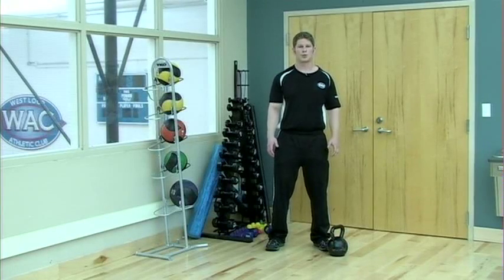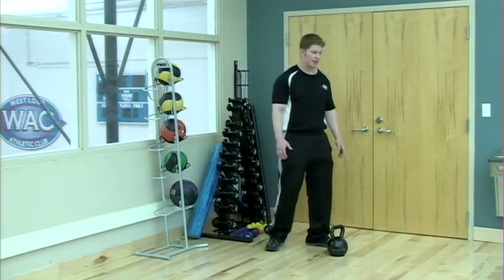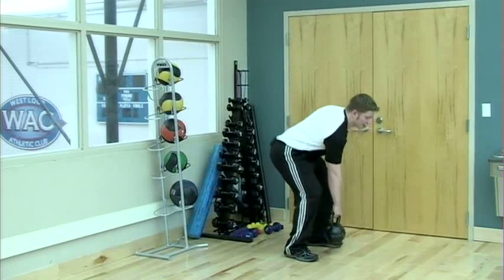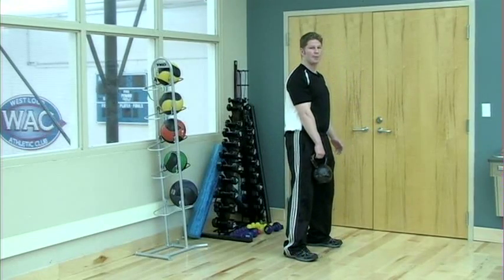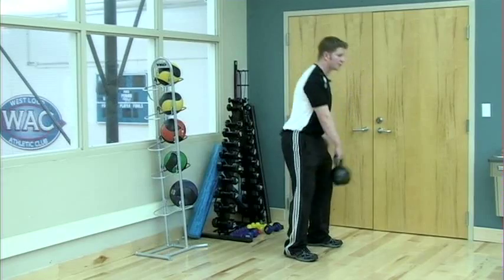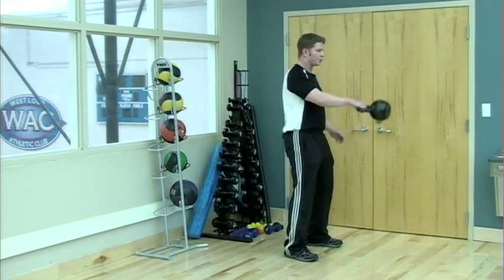West Loop Athletic Club Personal Trainer, Bob Palazola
Personal Trainer, Bob, demonstrates a kettle bell exercise at the West Loop Athletic Club.

West Loop Athletic Club boasts Chicago's most talented and professional personal trainers. Our trainers are comprised of highly educated and experienced practitioners who make their clients goals a number one priority.